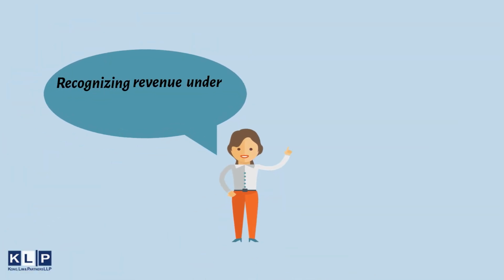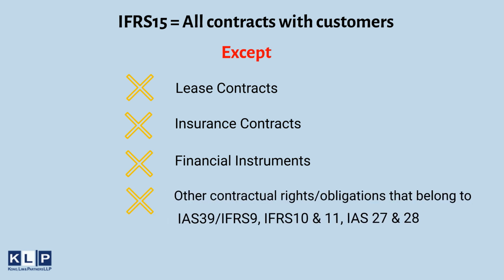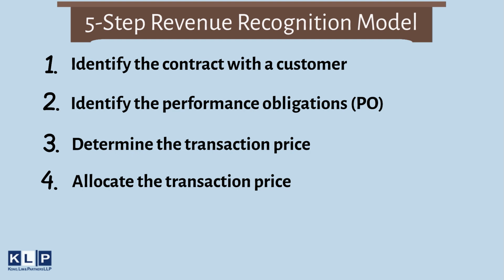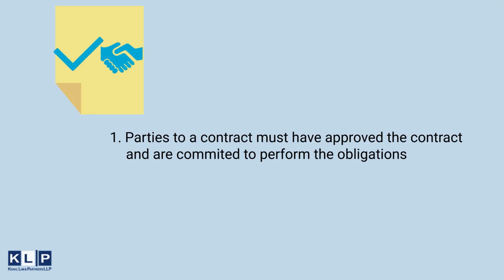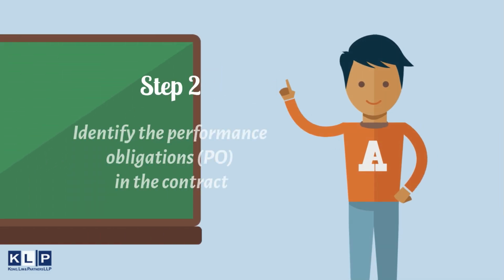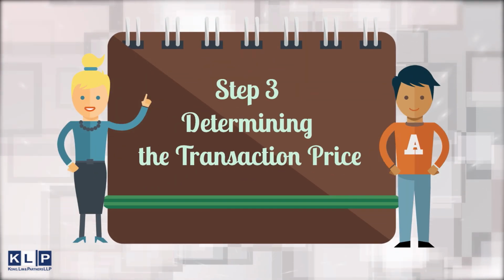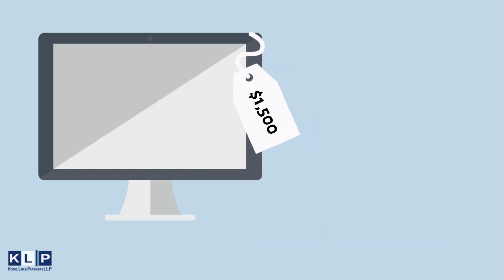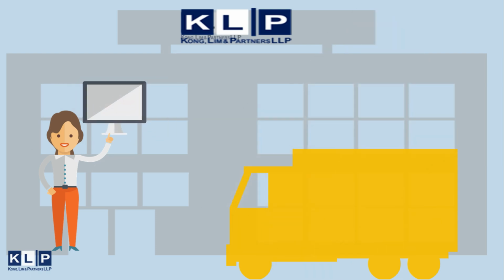Understanding IFRS15: Episode 1 - A Brief Overview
The new IFRS15: Revenue from Contracts with Customers standard sets a vast change in rules and guidelines of revenue recognition. This video aims to guide professionals on how to apply the new IFRS15 standard, set to be used from 1st January 2018 onwards.